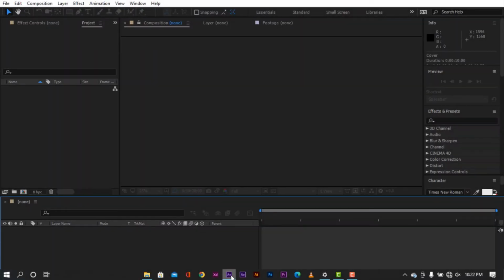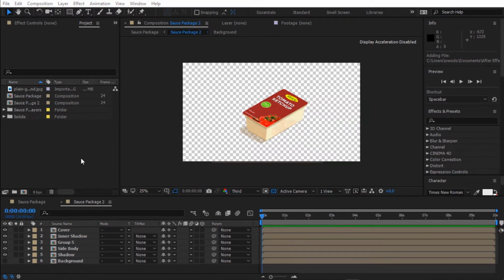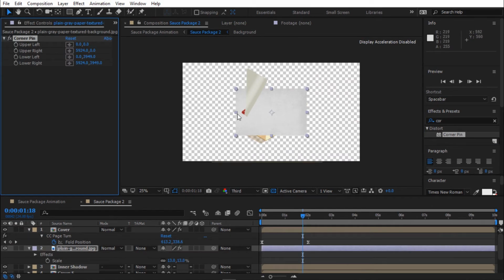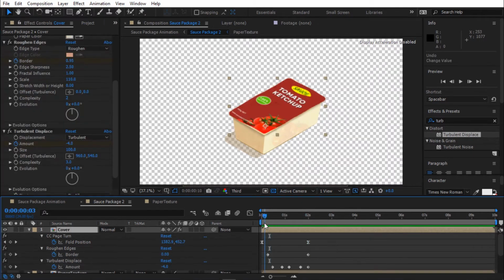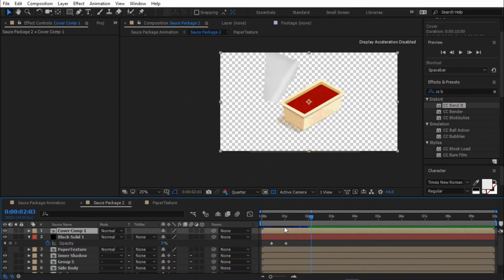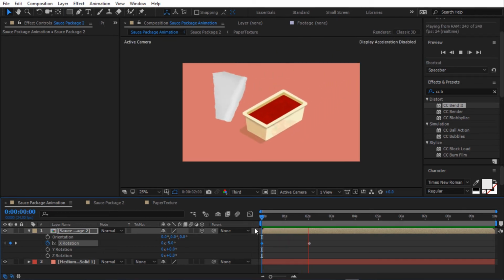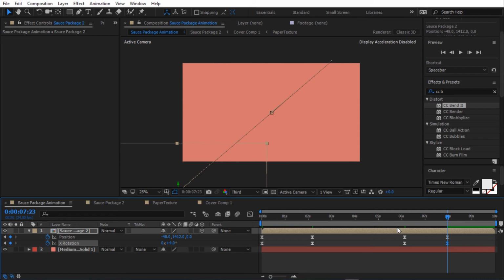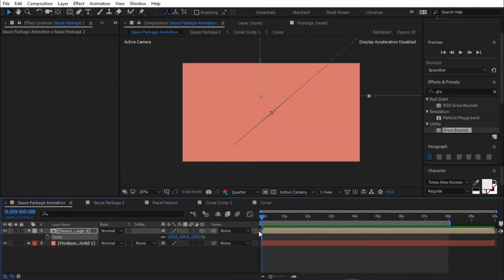Sauce Package Cover Animation in After Effects | After Effects Tutorial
Hey guys, in this After Effects tutorial, We are going to Animate Sauce Package Cover in After Effects without using any plugins.

0:00 Intro
0:37 Subscribe to my Channel
0:50 Import of Media File
1:22 Arrangement of Layers
2:03 Animating of Sauce Package Cover
4:05 Adding details
11:34 Outro

Adobe After Effects CC is a digital visual effects, motion graphics, animation, and compositing application developed by Adobe System and used in the post-production process of film making, video games and television production. After Effects is a specialized program and is primarily used by video editors, artists, graphics designers, social media and digital media designers, video producter, Motion graphics designers and animators. After Effects can import and export certain file format such as: audio, images, videos, project files, asset and more.